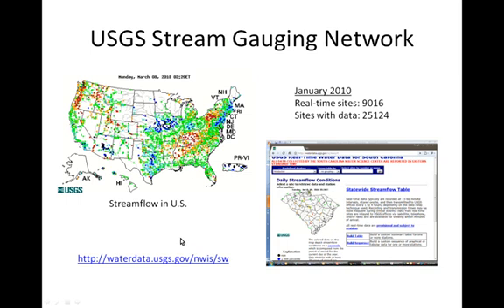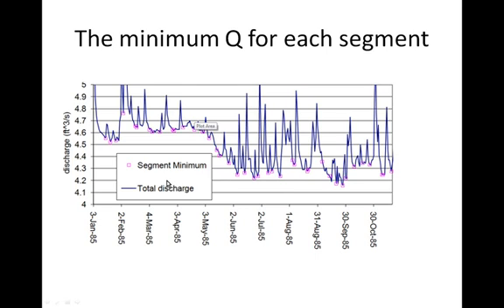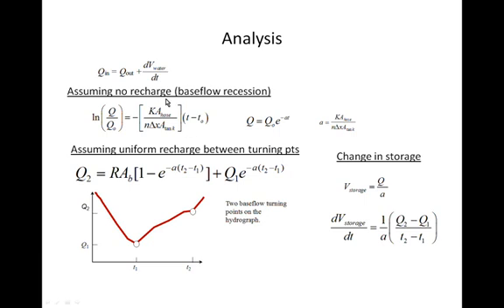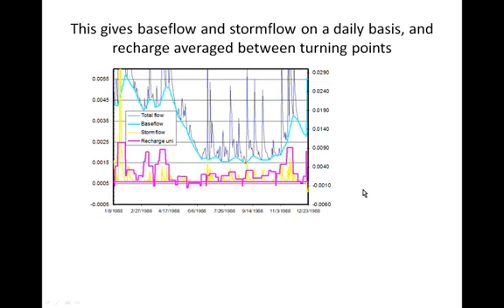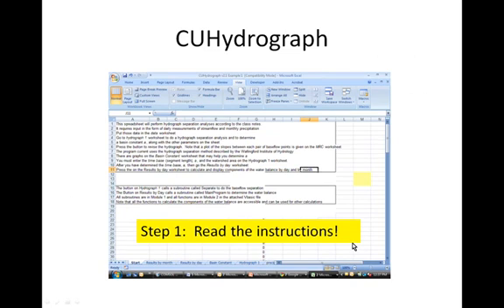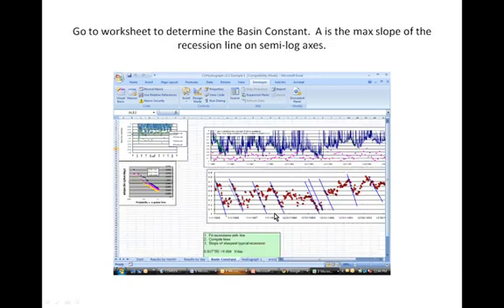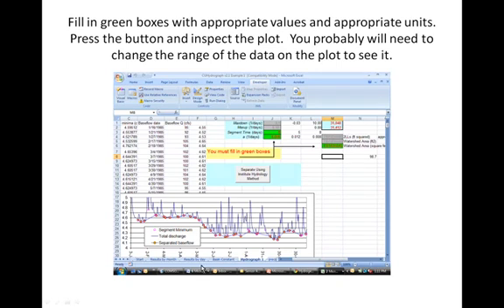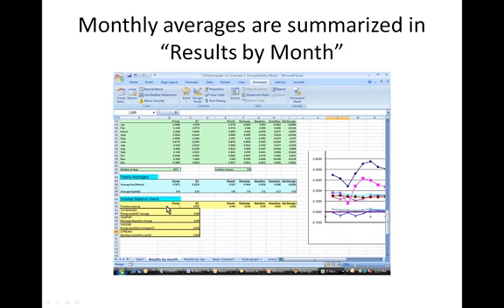Stream Hydrograph Analysis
This video describes how to analyze a stream hydrograph using baseflow separation to estimate the components of a water balance averaged over a watershed.